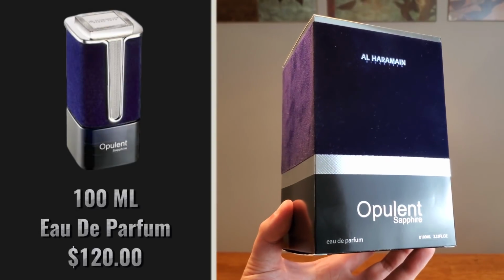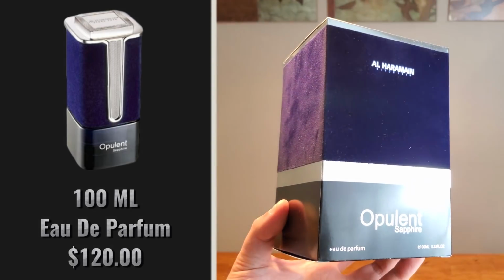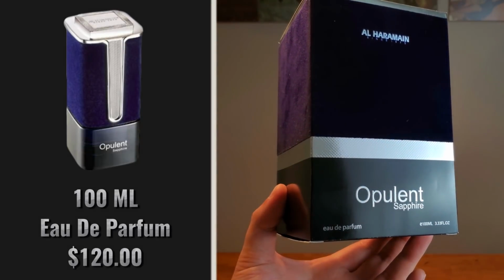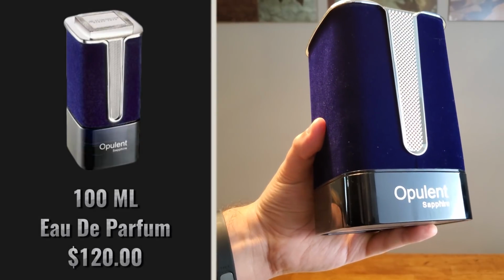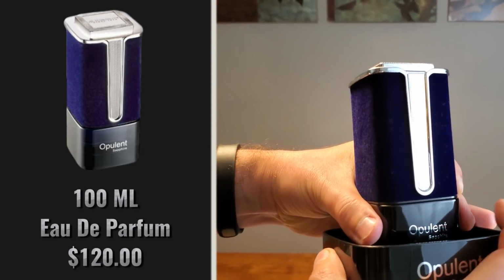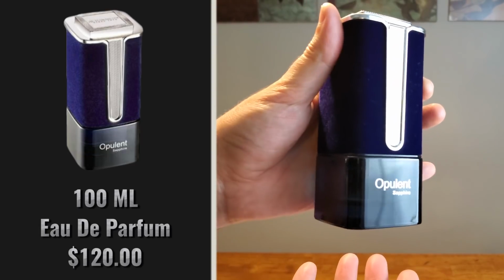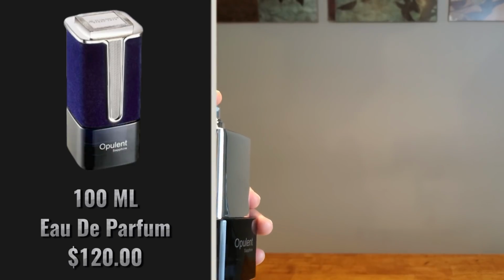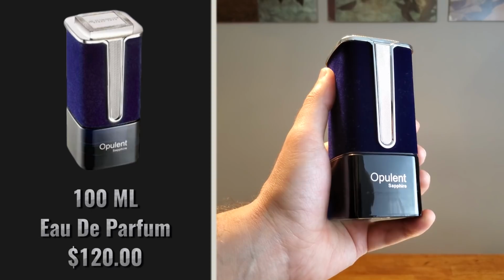Compliment DNA! | Opulent Sapphire by Al Haramain Fragrance Review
In this video, I will be giving my fragrance review / cologne review of Opulent Sapphire by Al Haramain!

HERE ARE MY TOP 10 FAVORITE DESIGNER FRAGRANCES FOR THE FALL OF 2019!: